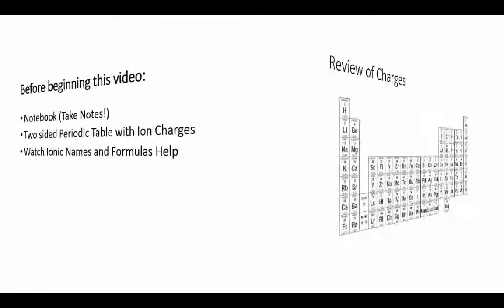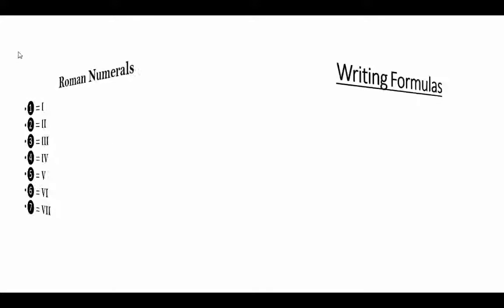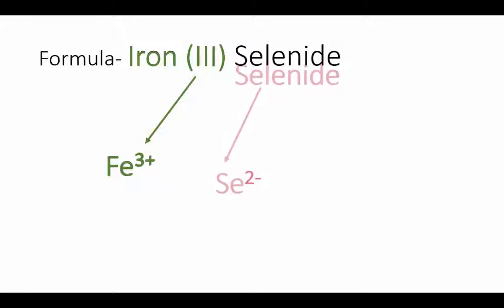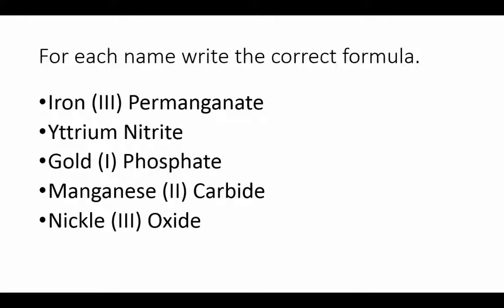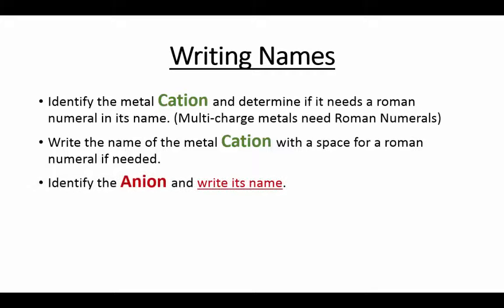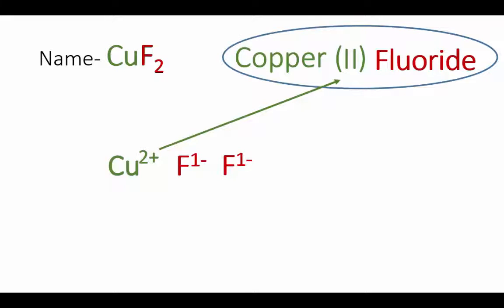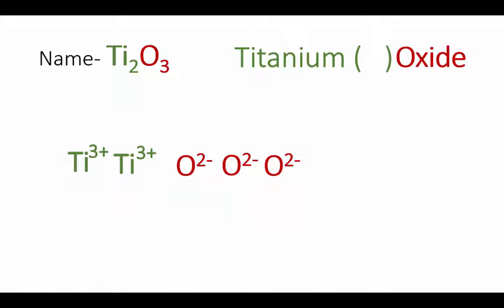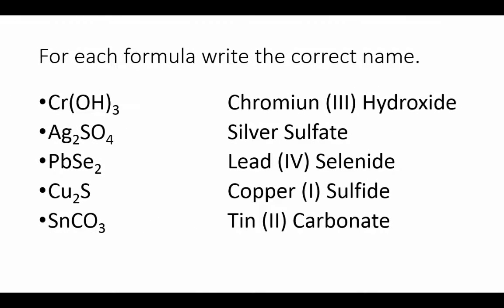Roman Numerals Help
A short videos describing how roman numerals are used in writing names and formulas for ionic compounds.